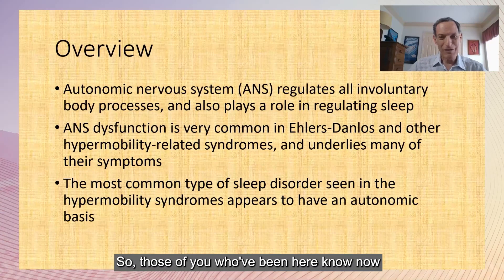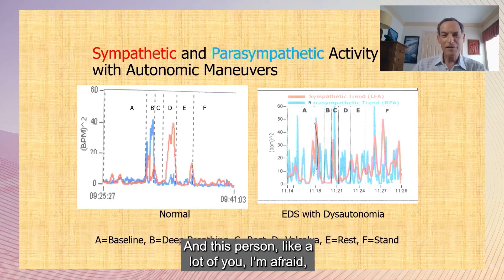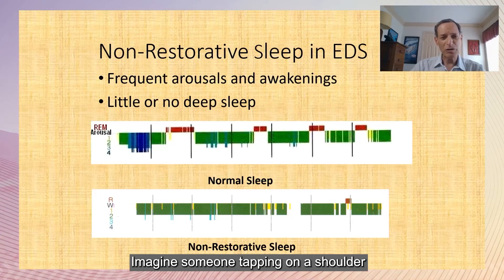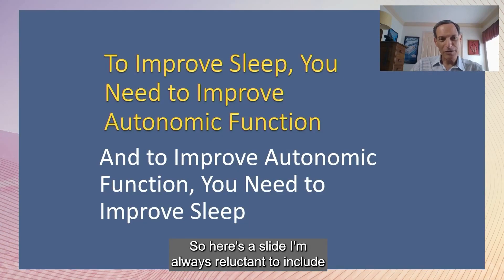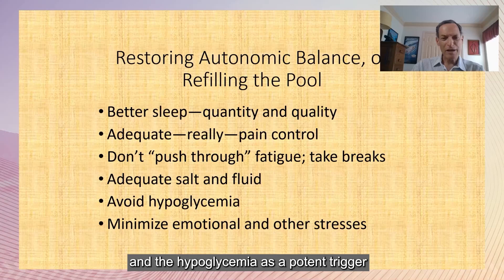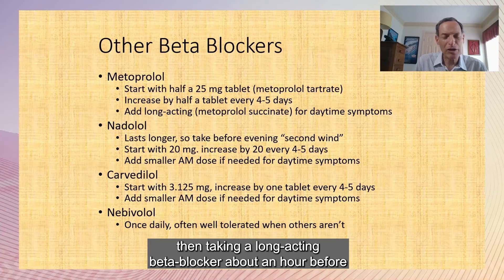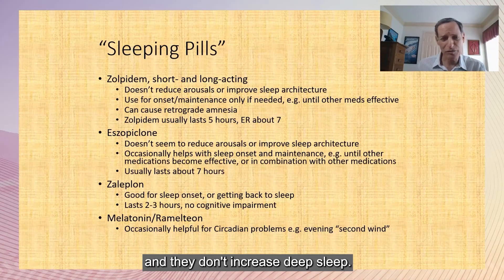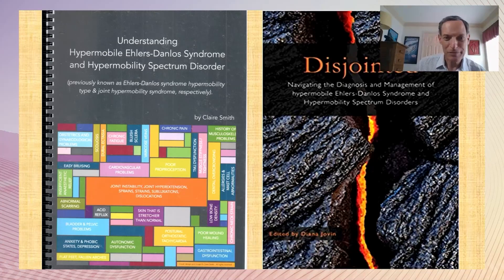The Role and Treatment of Autonomic Dysfunction in EDS-Associated Sleep Disorders - Dr. Alan Pocinki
Dr. Pocinki is a general internist in Rockville, Maryland. He has been interested in the joint hypermobility syndromes and related autonomic and sleep disorders since the late 1990’s, and has spoken often on these subjects at local and national meetings.  He has received a variety of awards for service to his profession and his patients, most recently the American College of Physicians Leadership Award and The Ehlers-Danlos Society’s Lifetime Achievement Award.